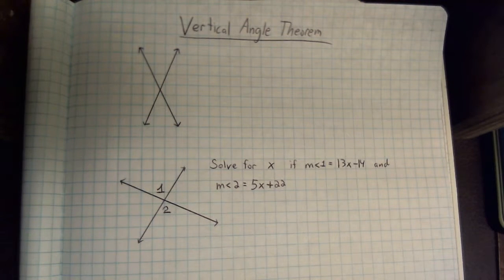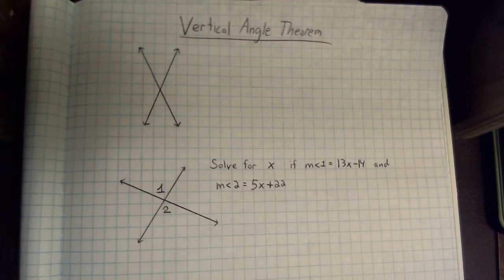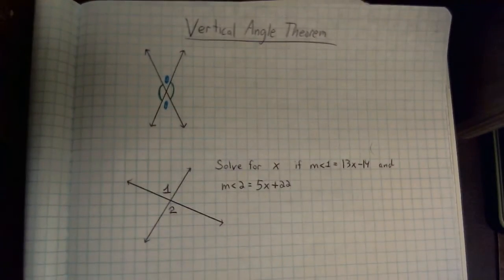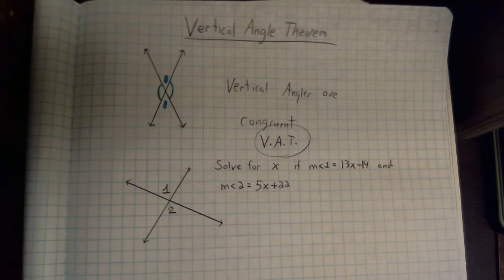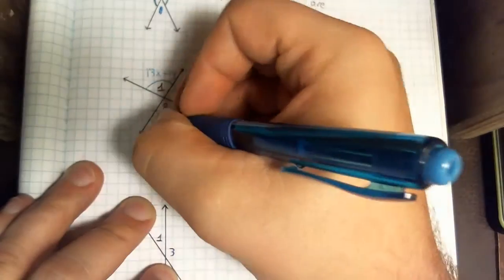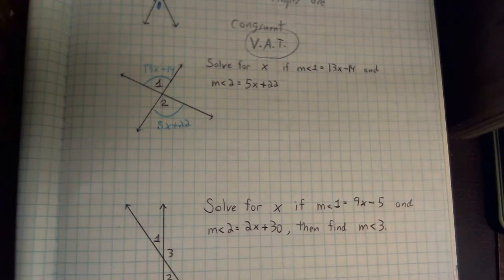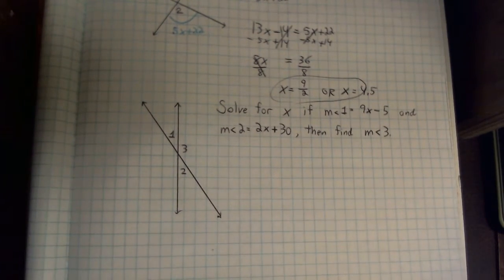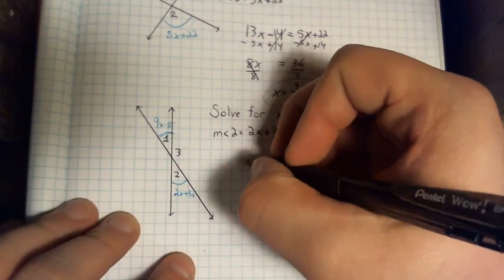Vertical Angle Theorem